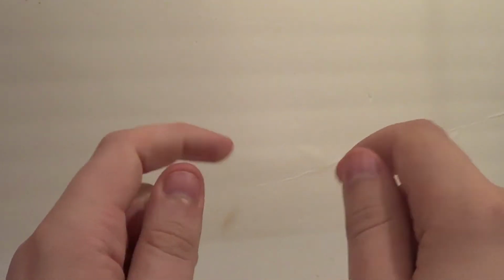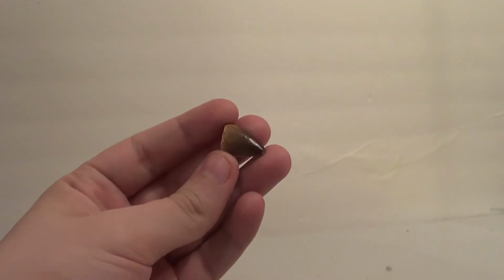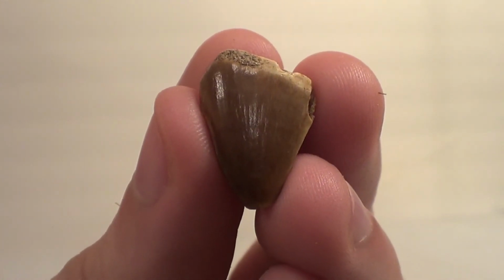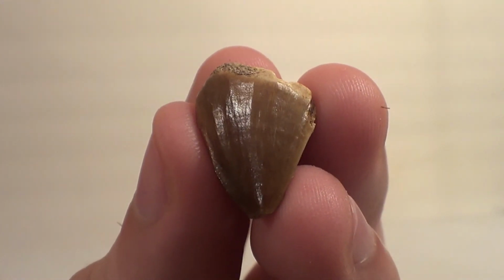Safari Sam - Mosasaur Tooth Fossil